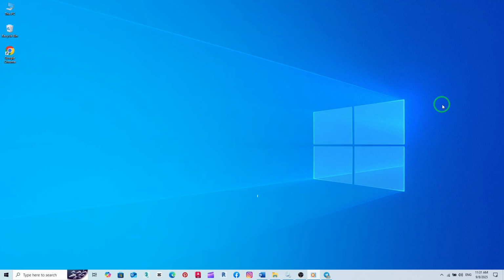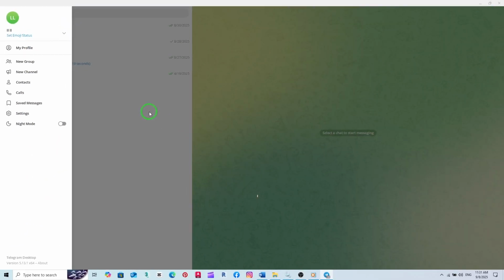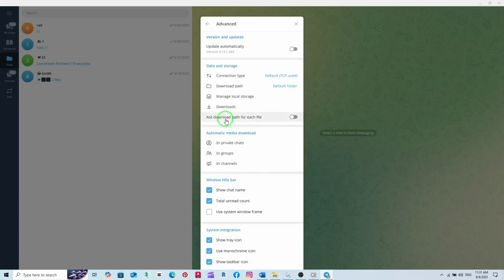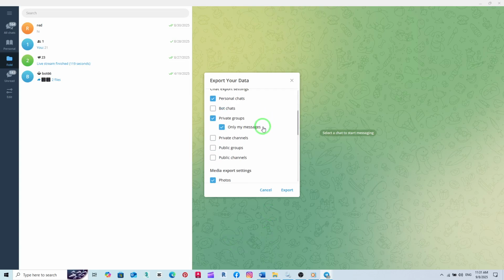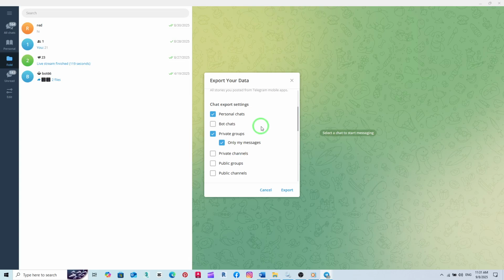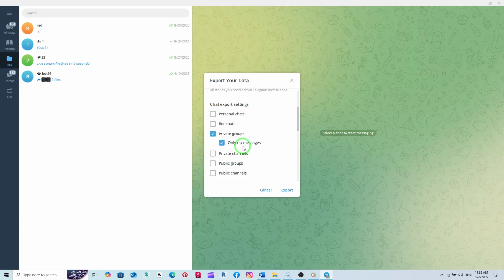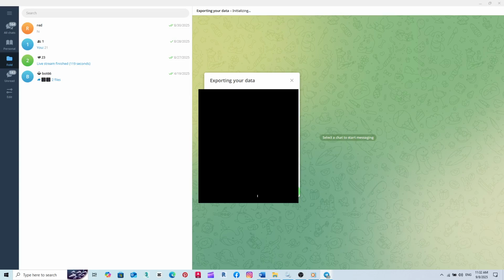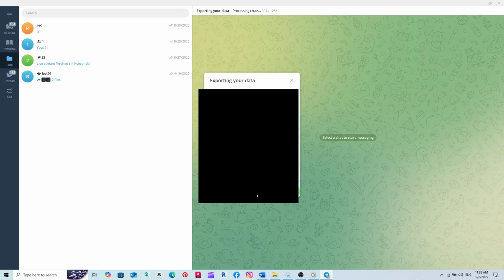How To Export Your Message From Private Groups On Telegram App On PC (New Update)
Learn how to export your messages from private groups on the Telegram app for PC with the latest update. This step-by-step guide makes it easy to quickly save and access your own data without hassle.

Steps to export your messages:

1. Open Telegram app

2. Click on the three lines at the top of the page

3. Enter to Settings, then Advanced

4. Scroll down to Export Telegram Data

5. Check only Private Groups and Only my messages, click on Export

6. After ending the export, click on Show my data-
Timeline:
00:00 Start
00:12 How to do it
01:05 End